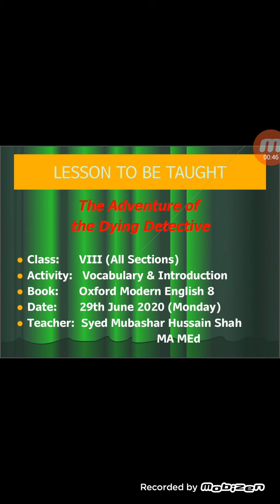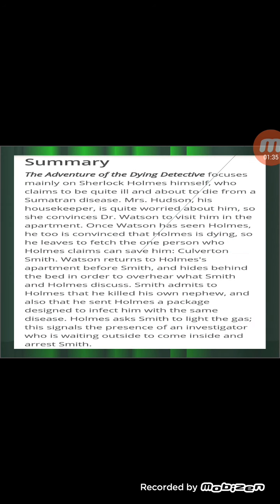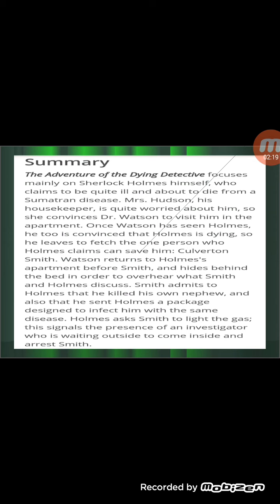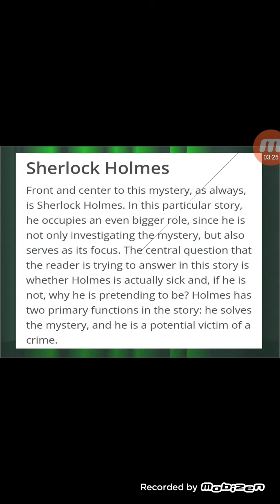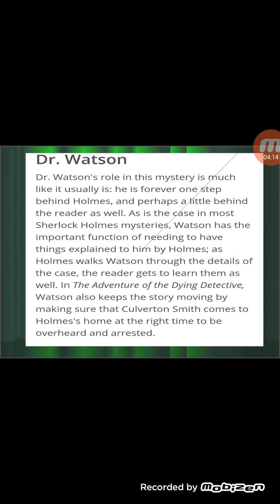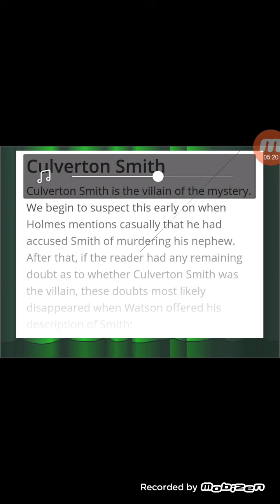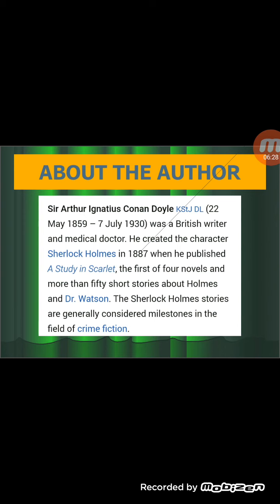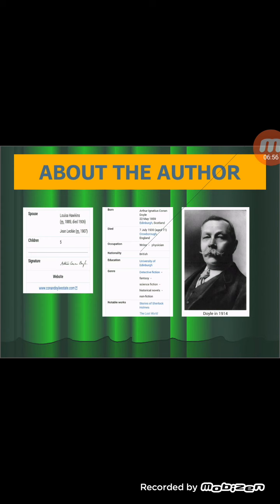The Adventure of the Dying Detective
Oxford Modern English 8